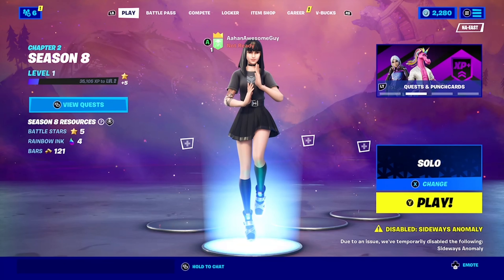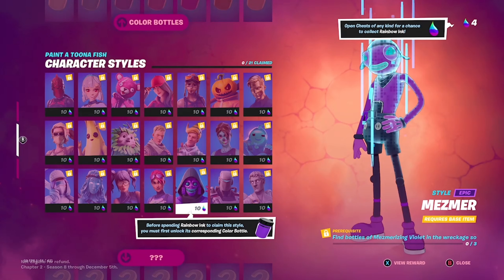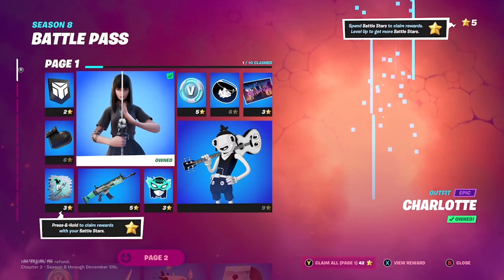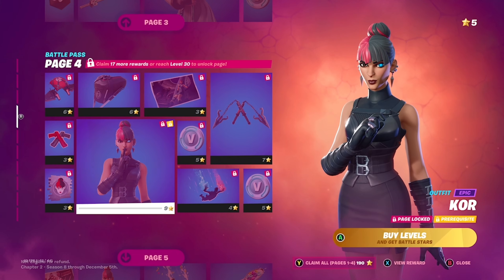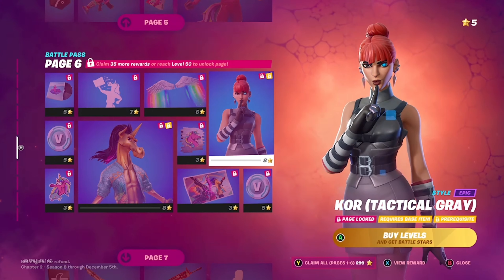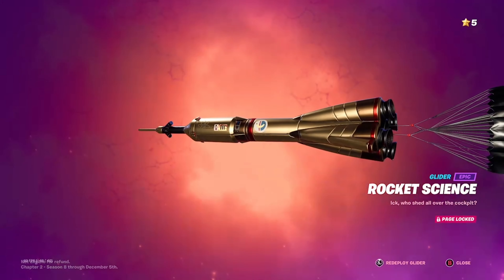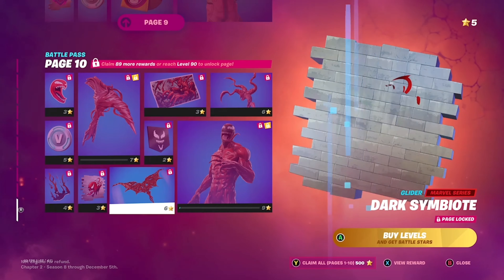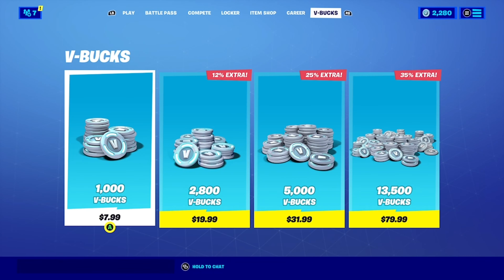Reacting to the season 8 battle pass